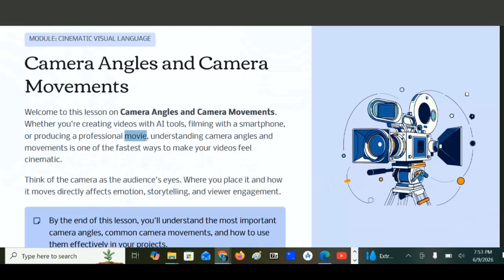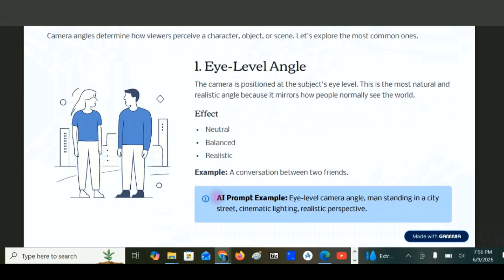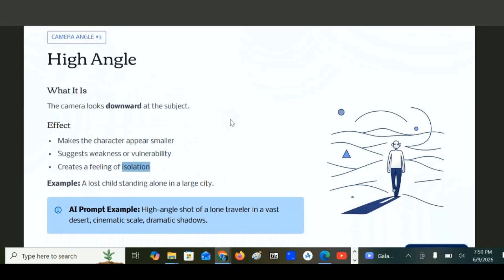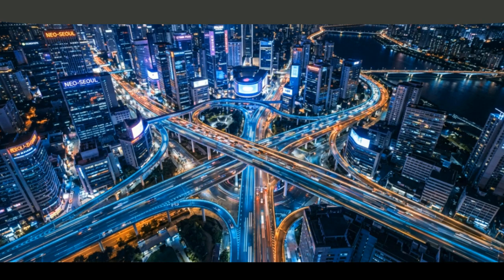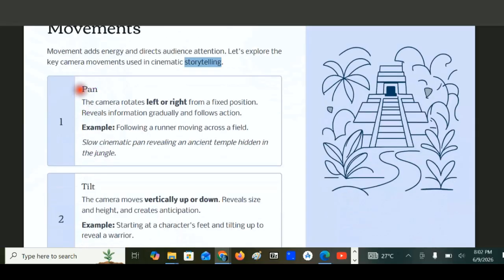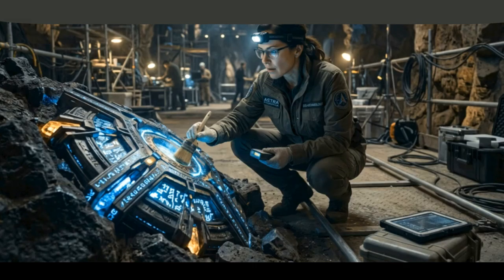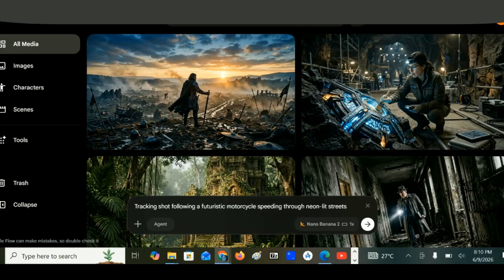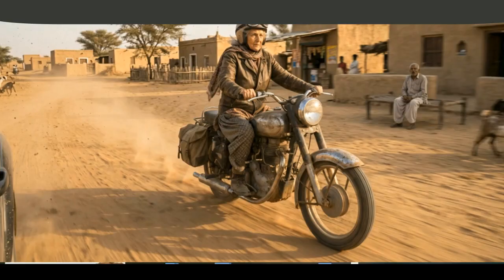How to Create AI Camera Angles and Camera Movements.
You want your AI-generated videos to look like Hollywood movies? In this tutorial, you'll learn how to create professional AI camera angles and camera movements that add emotion, storytelling power, and cinematic quality to your videos.

Whether you're using Sora, Grok,, Flow, Veo, Kling, Runway, Pika, Luma, or any AI video generator, understanding camera language is the secret to creating stunning visuals that capture attention.

📚 In This Video You'll Learn:
✅ What camera angles are and why they matter
✅ High Angle, Low Angle, Eye-Level, Bird's-Eye View, Dutch Angle, and more
✅ How camera movements create emotion and visual interest
✅ Pan, Tilt, Zoom, Dolly, Truck, Crane, Orbit, and Handheld shots
✅ How to write AI prompts for cinematic camera control
✅ Common mistakes beginners make with AI video prompts
✅ Professional prompt examples you can use immediately

🎬 Perfect For:
• AI Filmmakers
• Content Creators
• YouTubers
• Digital Storytellers
• AI Video Beginners
• Prompt Engineers
• Online Course Students

💡 By the end of this lesson, you'll know how to direct AI like a professional filmmaker and generate videos with dynamic movement, cinematic composition, and powerful visual storytelling.